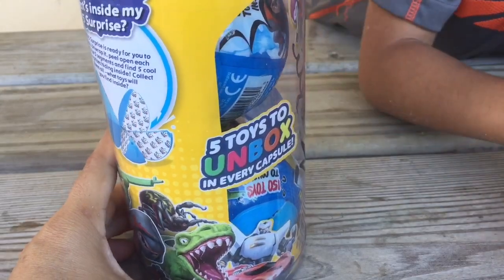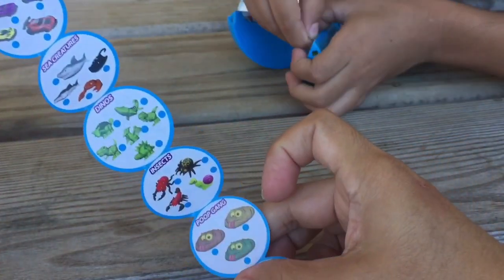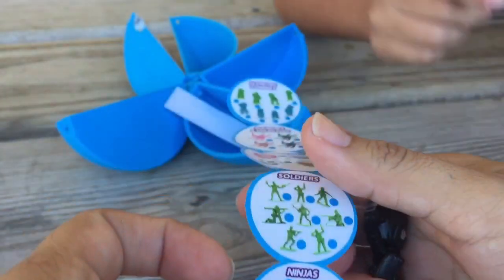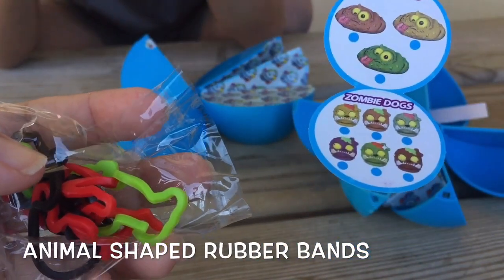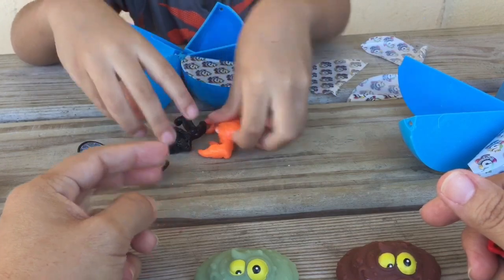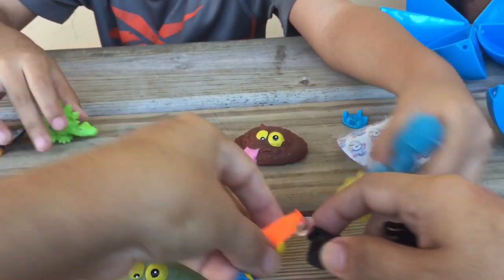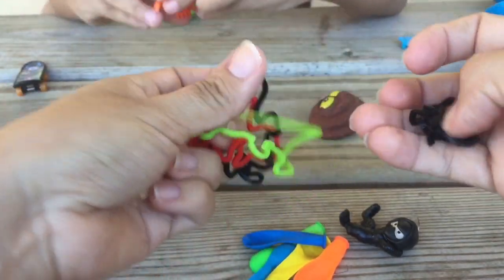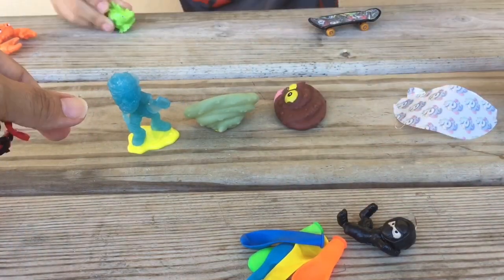5 Surprise 🎉🎁 Opening and Playtime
Hi friends,

In this video, Zee is opening these 5 Surprise toys!! His cousin Joel is helping too lol 😆.

We had so much fun with these toys. Thank you all so much for watching.  Thank you also for your kind support, we really do appreciate it.

We hope you guys have a wonderful day. ❤️🤗

God bless.
Xoxo
Zee’s Toy Reviews and More

ABOUT US:

Welcome to our family and kid friendly channel.  We review toys, do playtime videos, and do some DIYs.  We even do a few weekend adventures videos.  We like playing with Legos, slime, surprise eggs, and much more fun toys.

Music 🎶